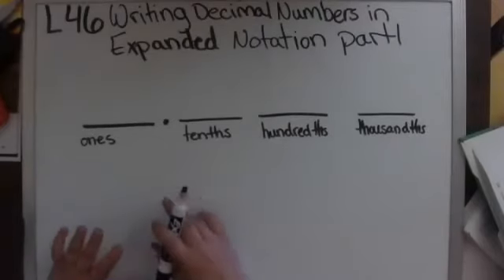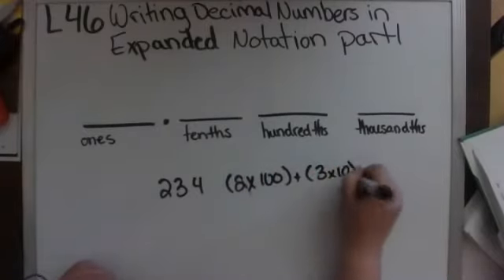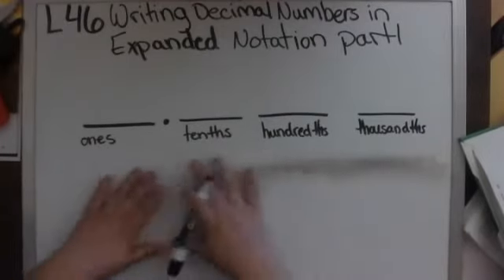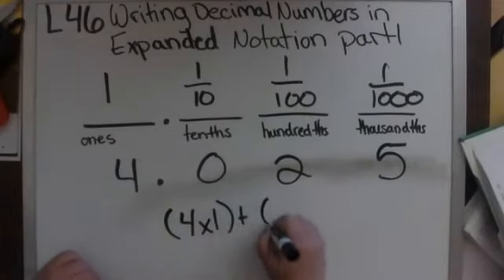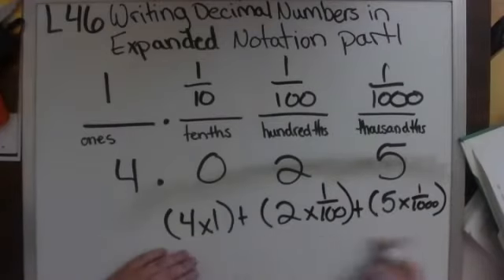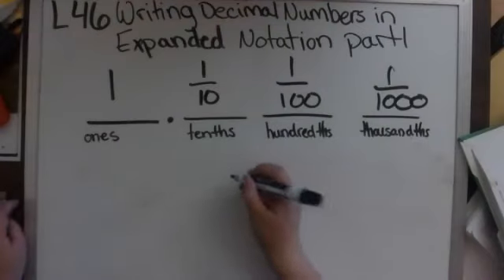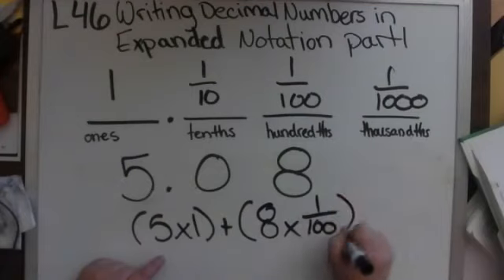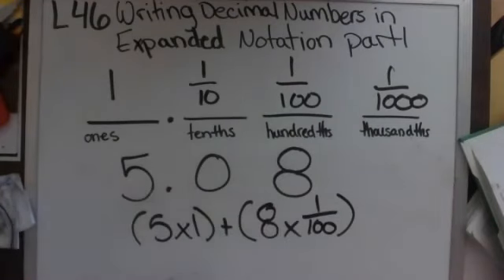Course 1 Lesson 46 part 1. Writing decimal numbers in expanded notation.